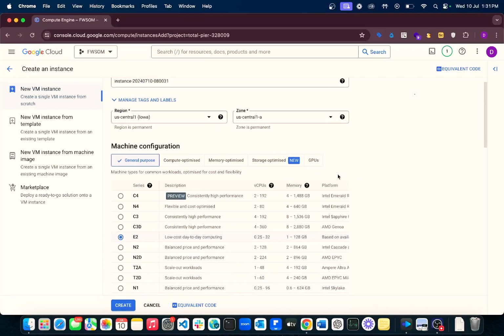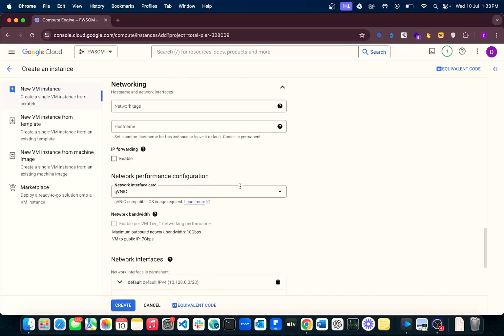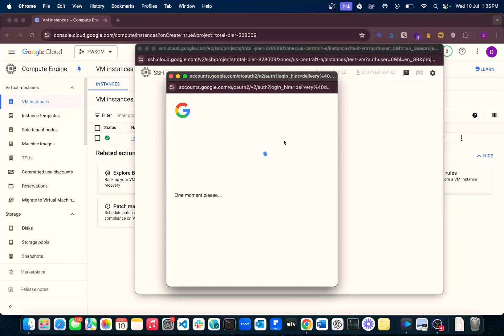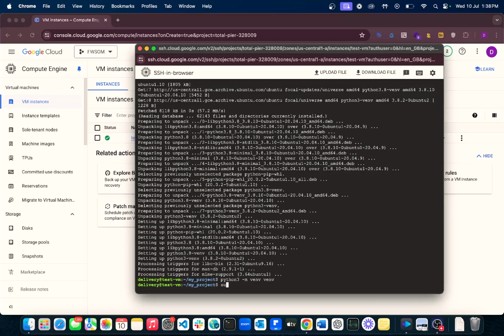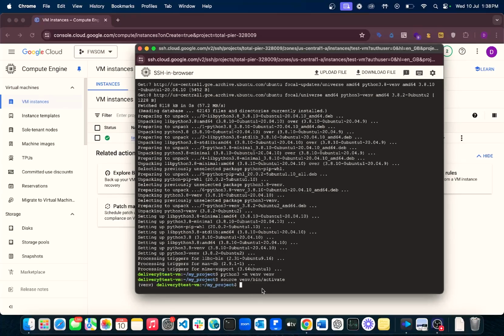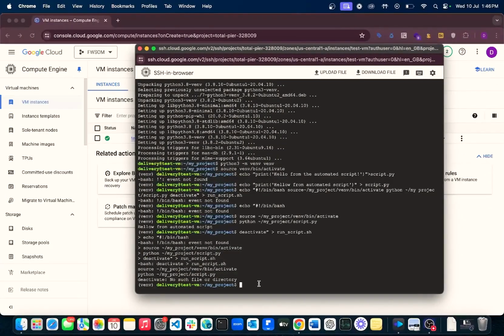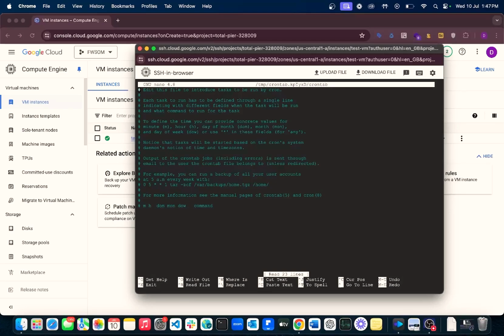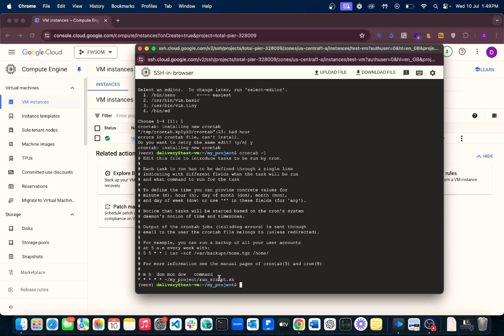Master Automating Data Workflows with VMs: A Step-by-Step Guide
Unlock the potential of Virtual Machines (VMs) for automating complex data workflows. In this comprehensive tutorial, DataVinci Analytics walks you through setting up and configuring a VM to automate your tasks seamlessly. Whether you're dealing with simple or highly complex workflows, this guide will provide the necessary tools and knowledge to get you started.

Timestamps:

00:00 Introduction to DataVinci Analytics
00:05 Benefits of Using VMs for Automation
01:00 Creating a VM Instance
02:30 Setting Up Your VM Environment
05:00 Configuring VM for Full API Access
06:30 Installing and Activating a Virtual Environment
10:00 Creating and Running Python Scripts on VM
15:00 Setting Up Cron Jobs for Automated Tasks
Dive into the video to learn more about efficient data workflow automation and elevate your data management skills!